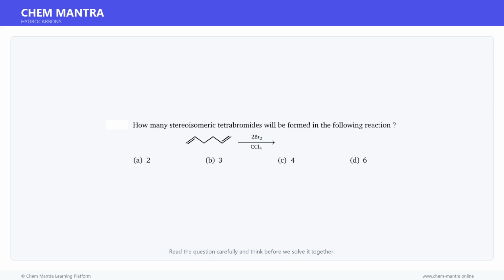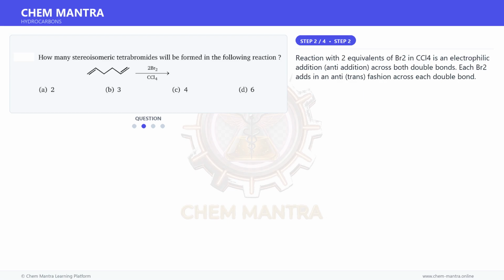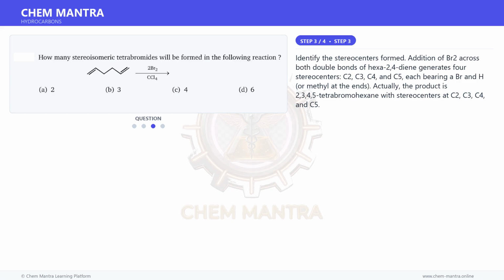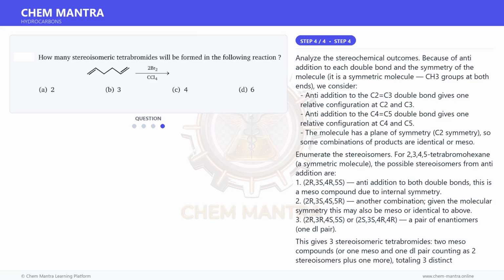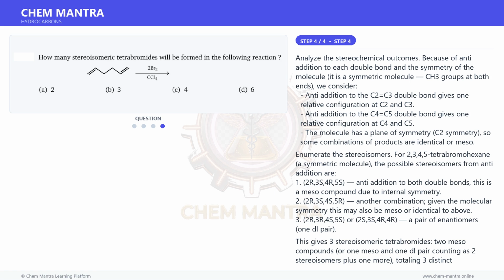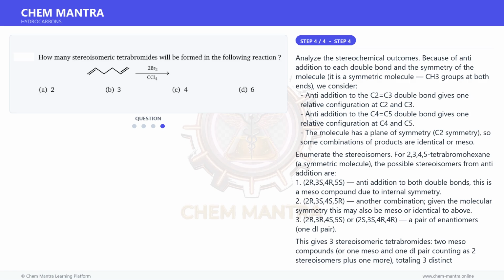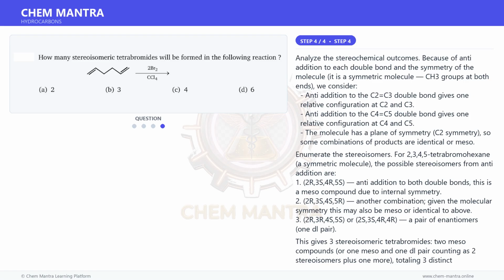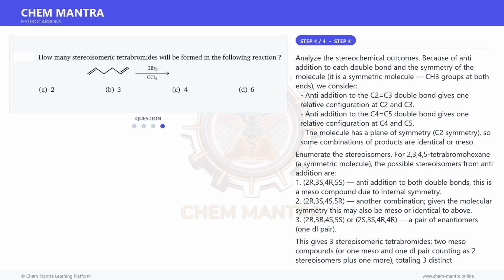Hydrocarbons | JEE & NEET Chemistry | Chem Mantra